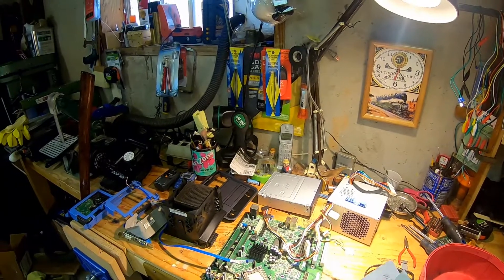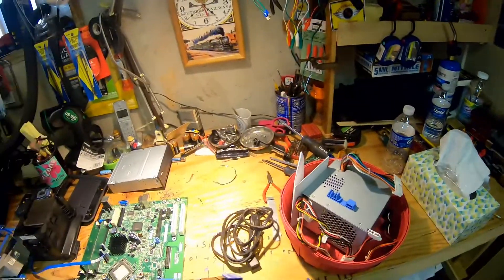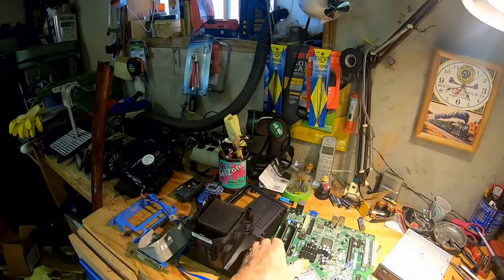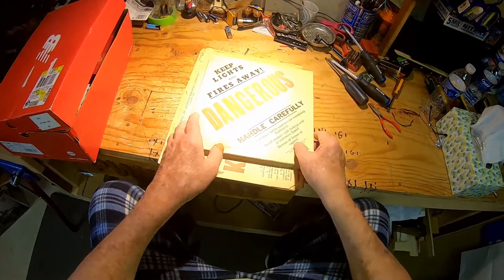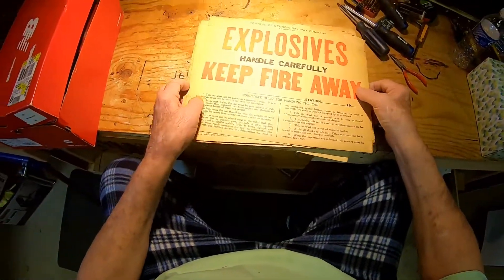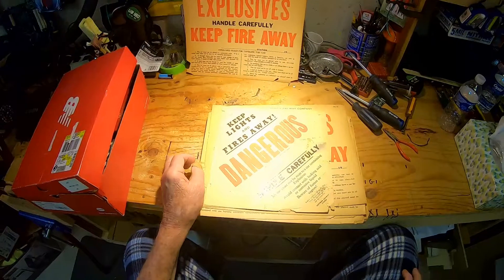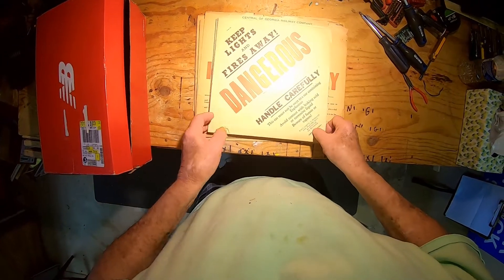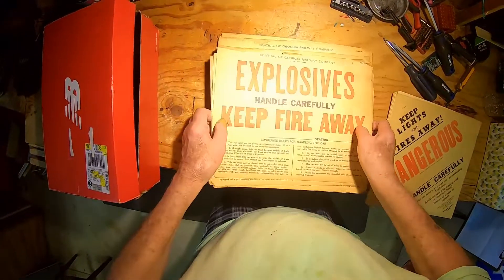In the shop with Walter 3 12 2020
What is in the box series, In the shop with Walter 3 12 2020